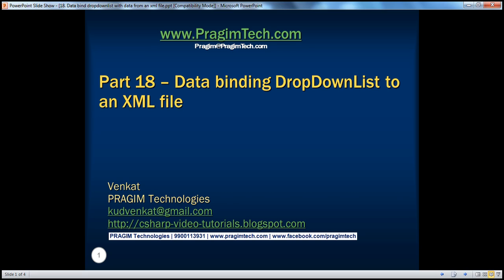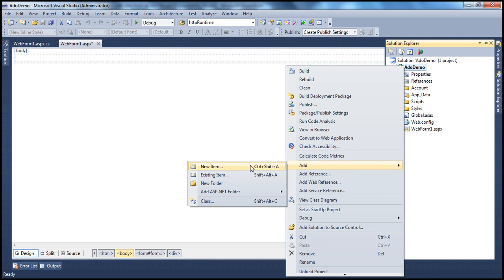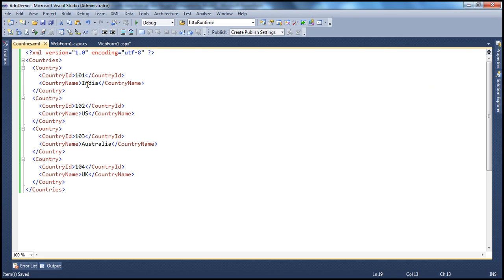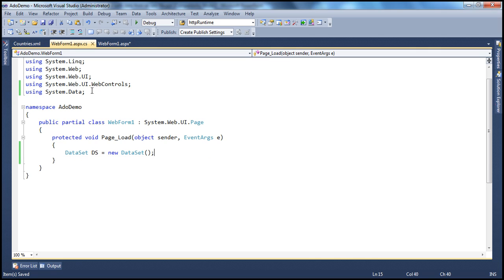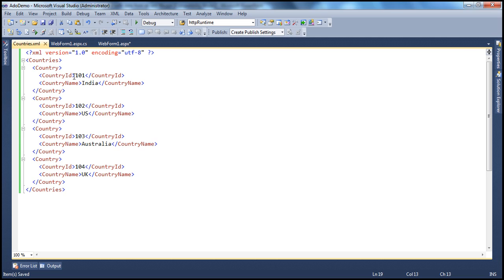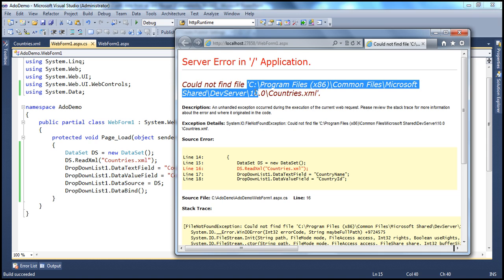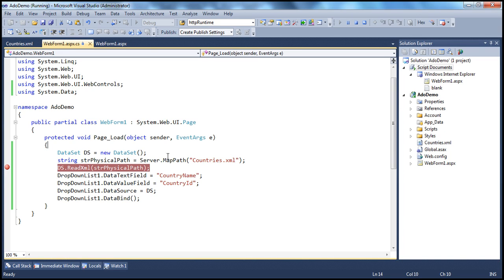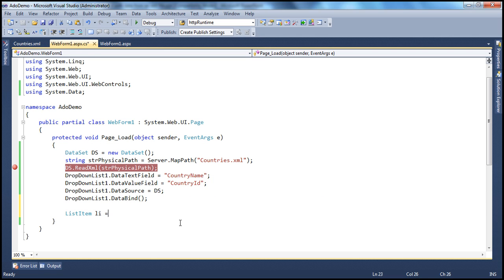Binding an asp.net dropdownlist with an XML file - Part 18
In this video we will learn about binding the DropDownList to Data from an XML file

1. ReadXml() method of the DataSet object can be used, to read the data from the XML file into a DataSet.

2. Server.MapPath() method return the physical path for a given virtual path.

3. To insert a ListItem at a spcefic location use the Insert() method